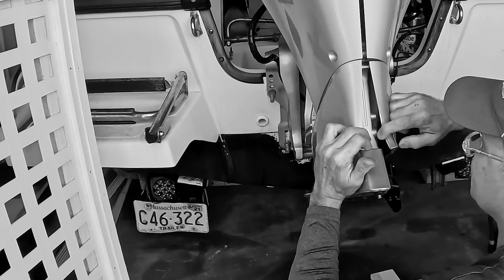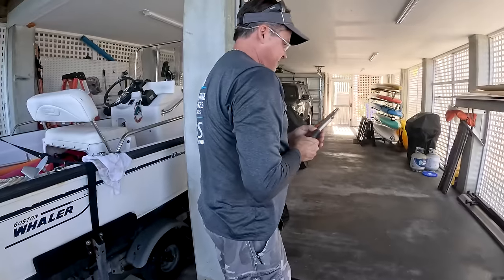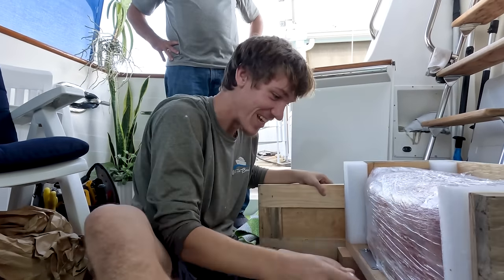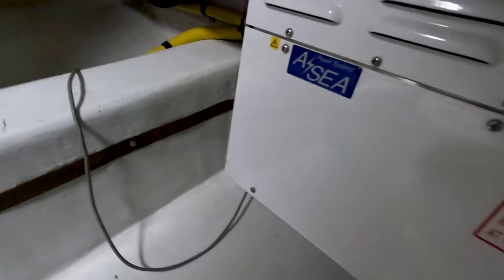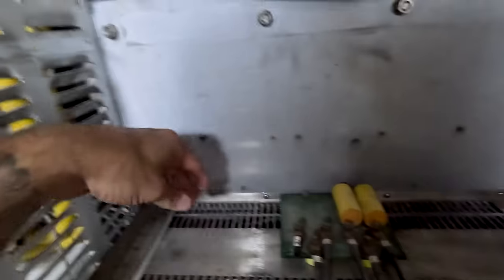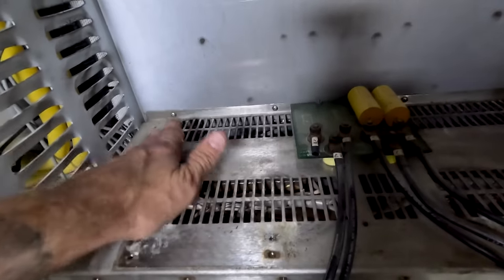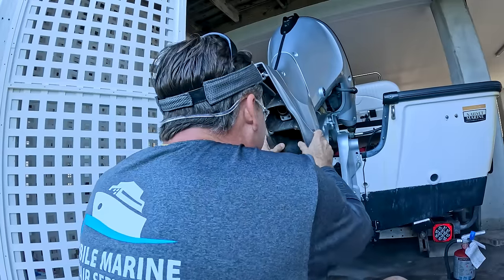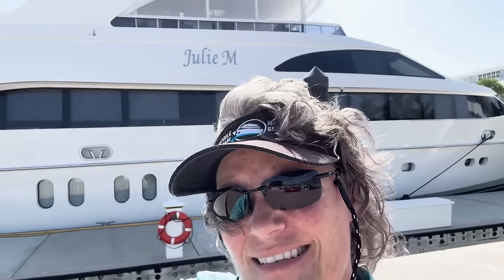Never Imagined the Water Could Get So High …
Bet you've never imagined the water getting this high either all the hurricanes that have come thru Key West! All these years the coast guard has kept track on a building. It's pretty scary when you think about it and see it in real life. Matt's servicing our neighbors outboard motor and the bolt is corroded in the hole and it appears they someone put thread lock on the threads.

Watch as our team of experts meticulously assess, disassemble and restore the these  boat/yacht projects. Join us in our journey to prove that with hard work, dedication and a little bit of magic, anything is possible.